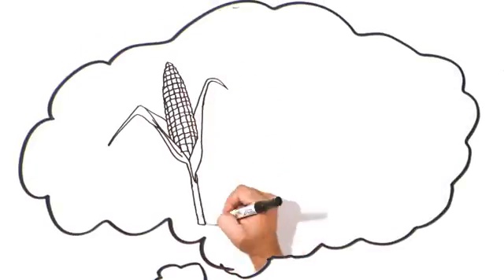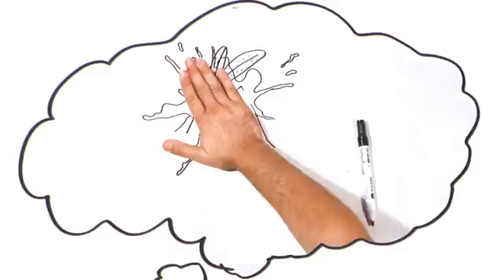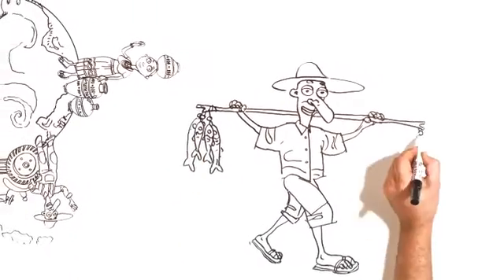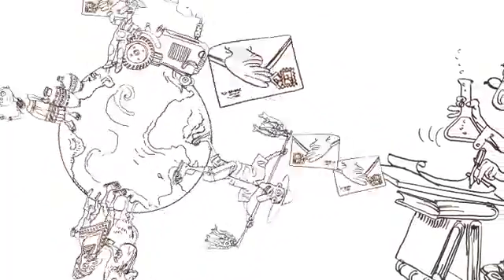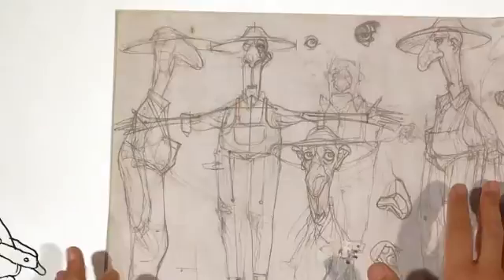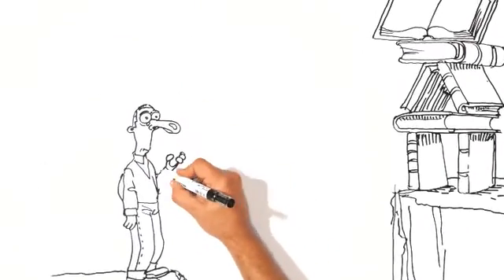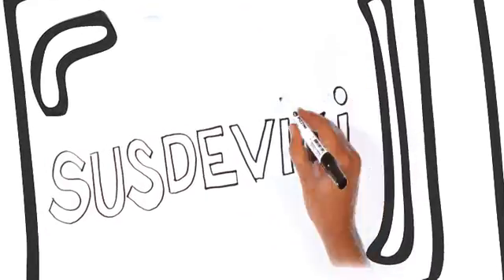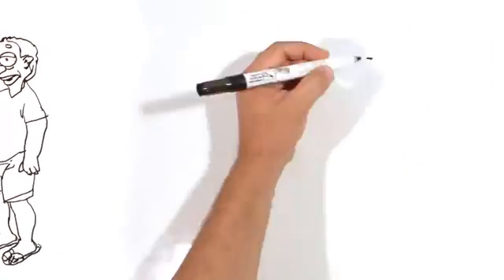Scientific Animations Without Borders (SAWBO™)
Scientific Animations Without Borders (SAWBO™) is a University of Illinois Urbana-Champaign based initiative focused on the development of educational content for people around the planet.  We create animations and place them into local languages and SAWBO™ videos can be downloaded for free and used by other groups in their own local educational programs in the field.  Animations are available in a variety of file formats including for cell phones.

SAWBO is co-directed by Drs. Julia Bello Bravo and Barry Robert Pittendrigh.